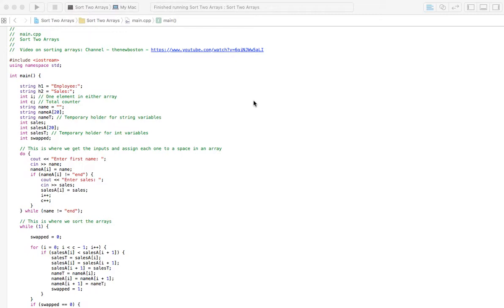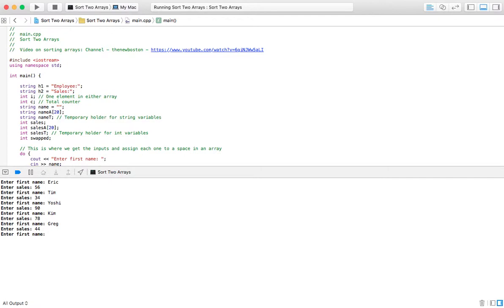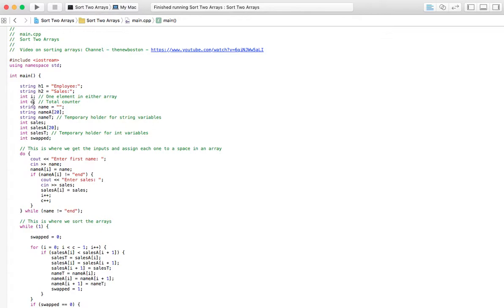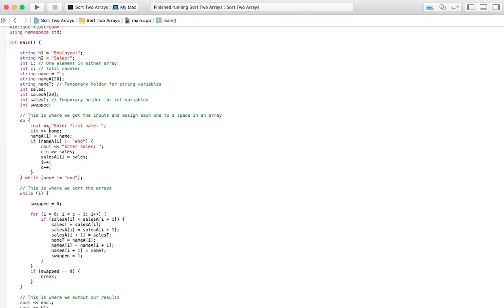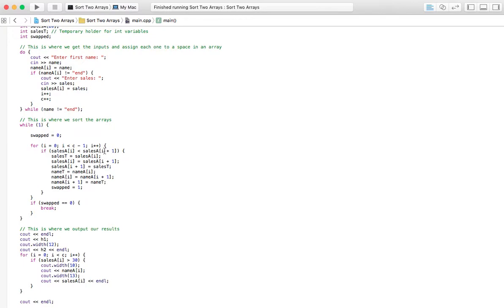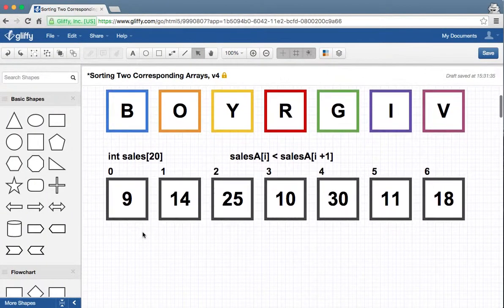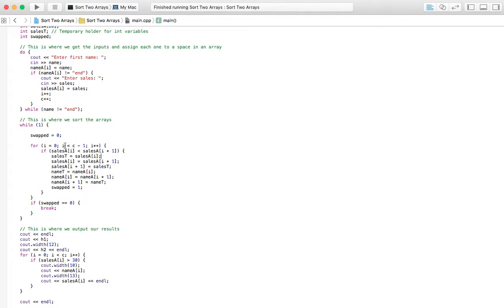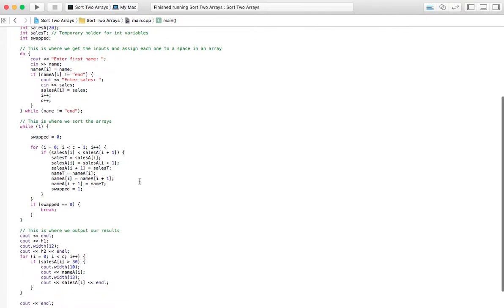Sort Two Arrays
This video demonstrates one way to sort two corresponding arrays. The program does not use struct, class, vector, sort, or swap. The two arrays are organized off of one of the arrays being ordered from greatest to least. Each array element in one array is moved to the corresponding same location of the adjusted element in the other array.

NOTE: You do NOT need the if statement in the output area!! This program is a modification of a homework problem that only allowed outputs from sales reps that sold over a certain amount. You can delete the if statement in the output or modify it further as you please.